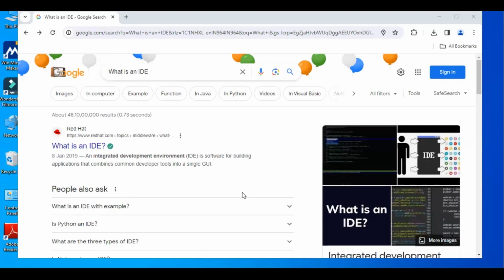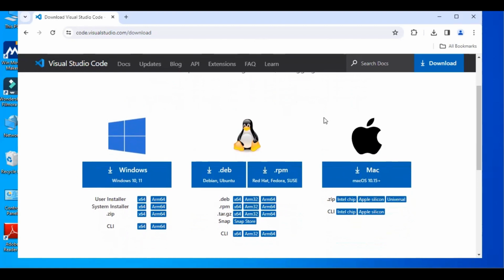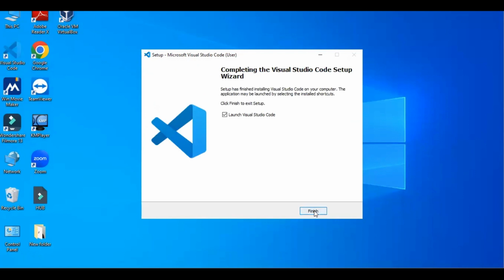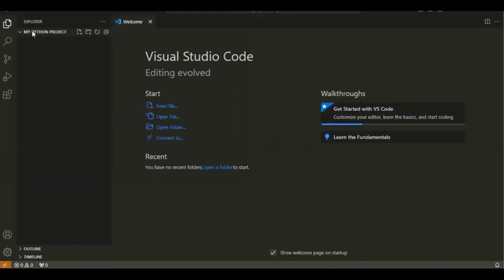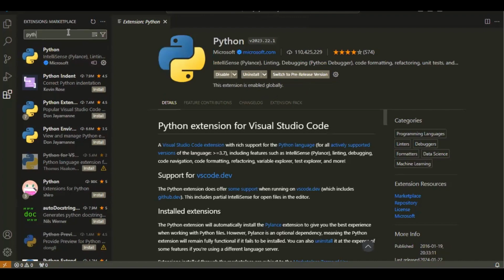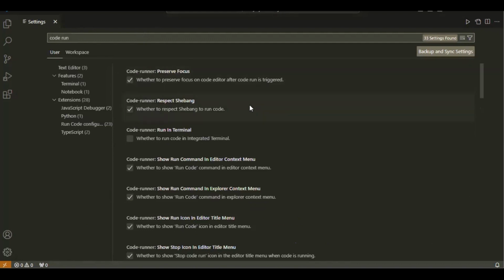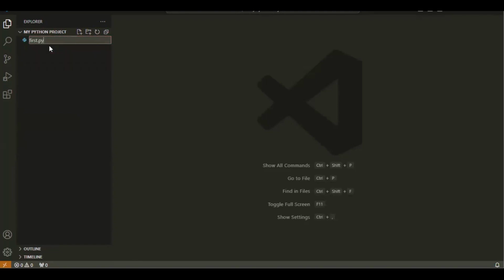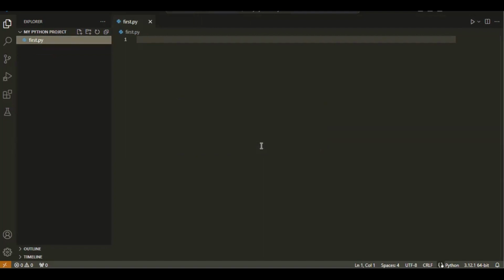Python Lesson 2 : VS Code installation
This Lesson covers installation of VS code IDE.